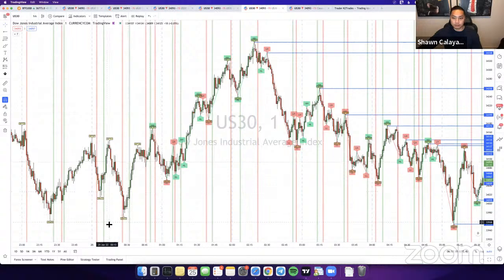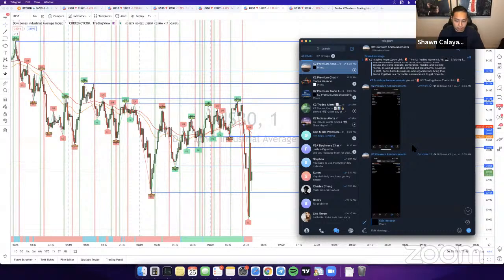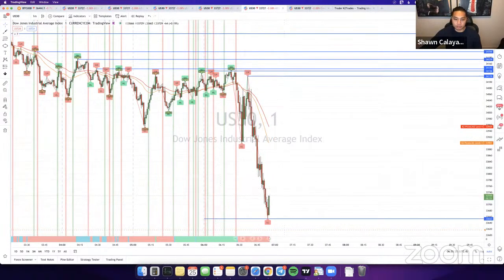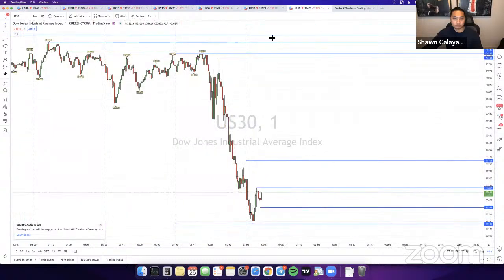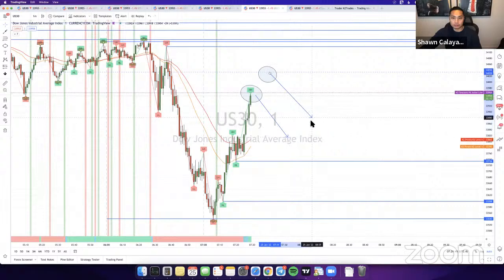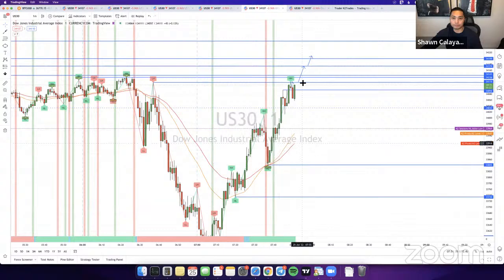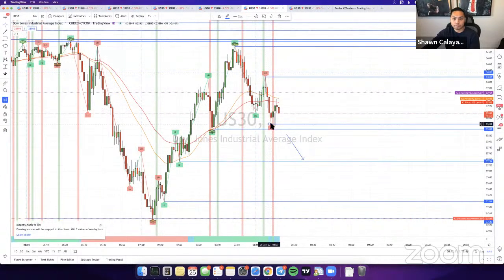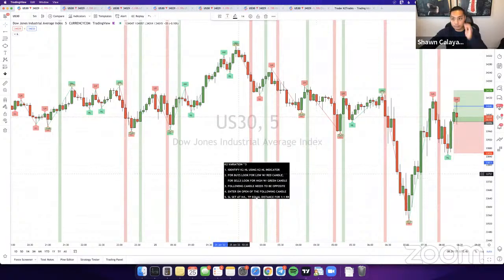THE KODI KAI TRADES LIVE TRADING ROOM | TRAINING WEBINAR - January 25, 2022 | FOREX | INDICES